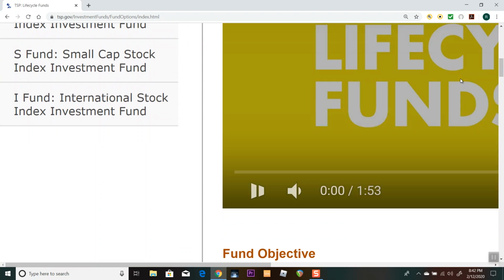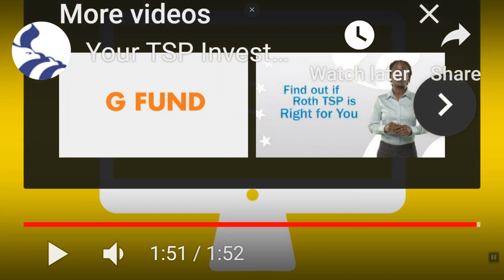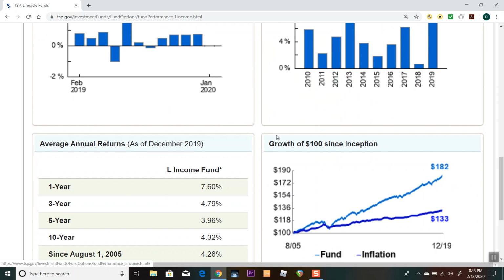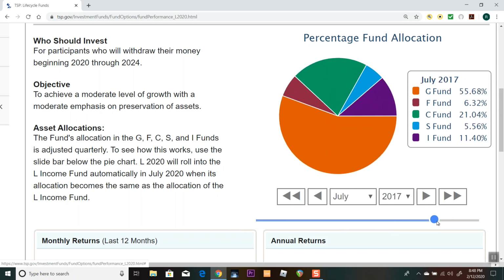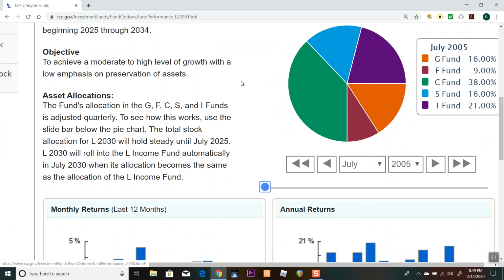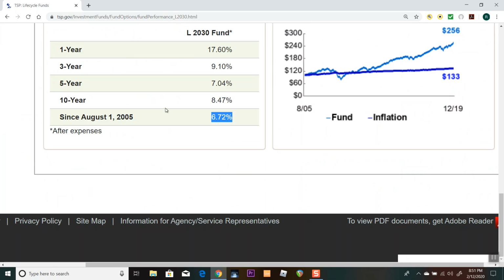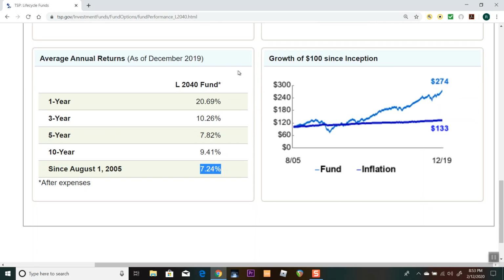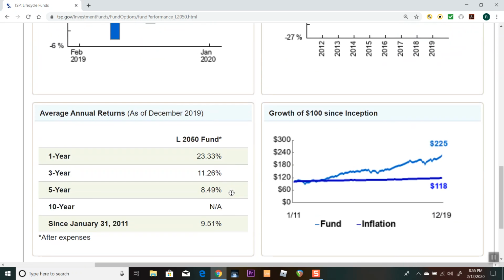TSP LIFECYCLE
In this video we attempt to answer questions about the TSP Lifecycle Funds.  How they work? What gains can you expect? Are they right for me?